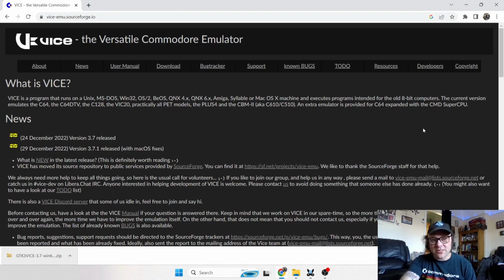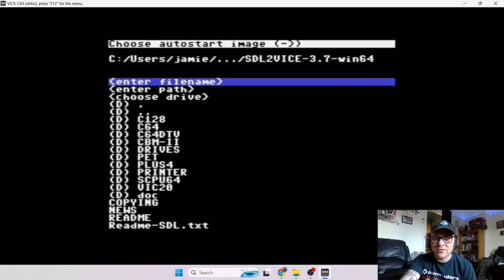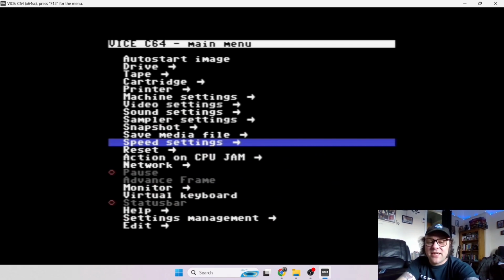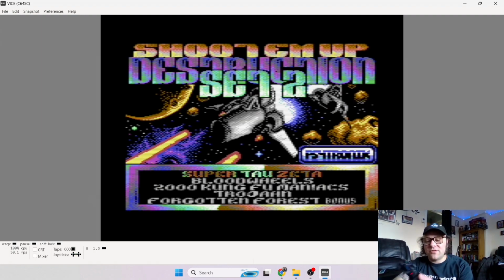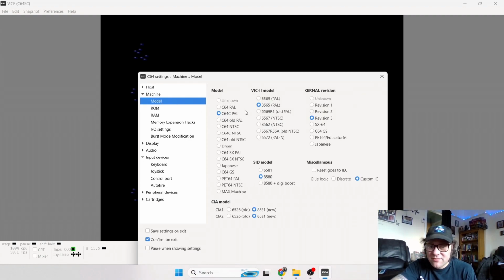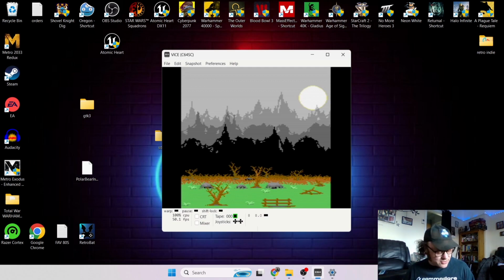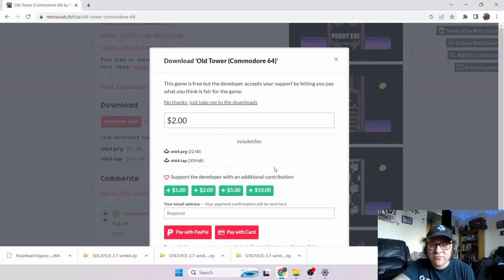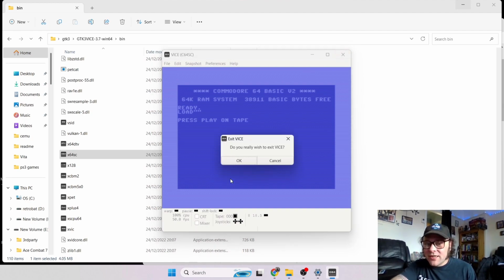[Update Pinned] Vice☆C64 Emulation Setup Guide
Today we are checking out the awesome Vice Commodore 64/C64 Emulator for Windows PC. This is a full and complete setup guide and an easy way into Commodore 64 Retro gaming.